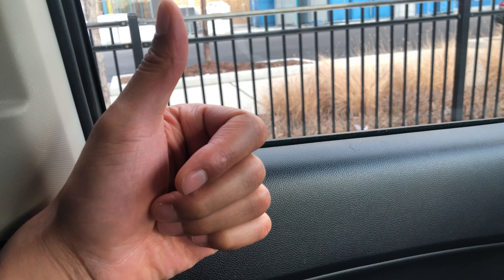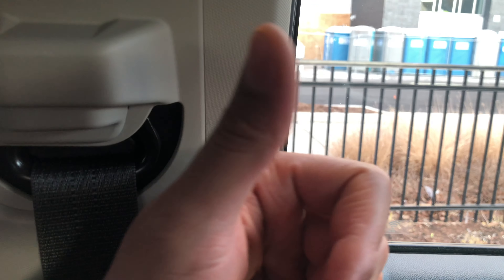Chevrolet Colorado - How to adjust the seat belt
Showing how to adjust the seat belt on this particular model of the Chevrolet Colorado. .